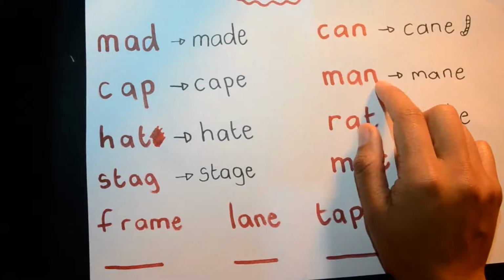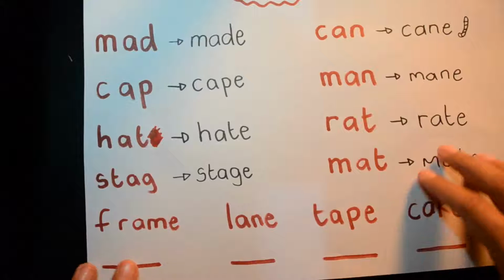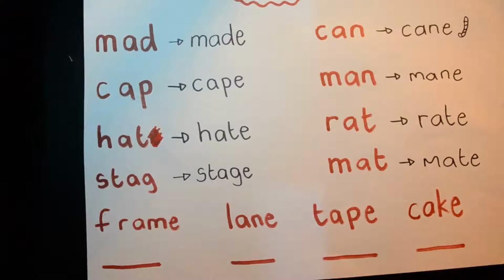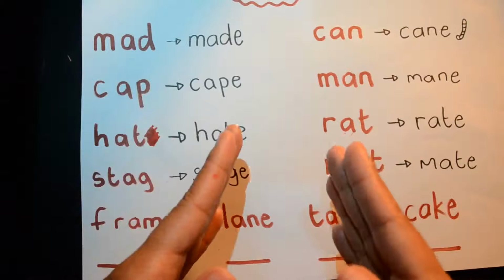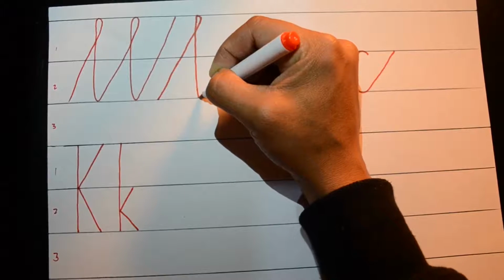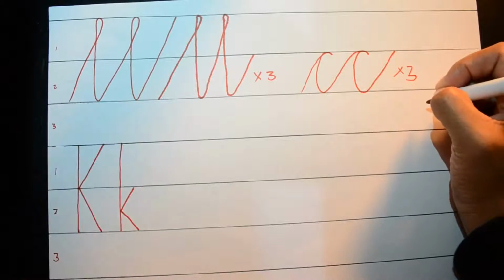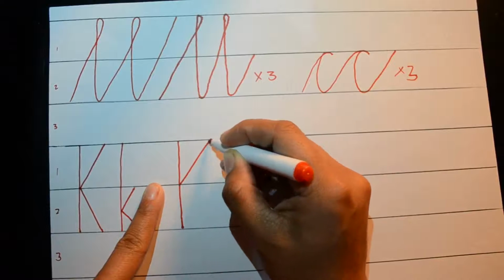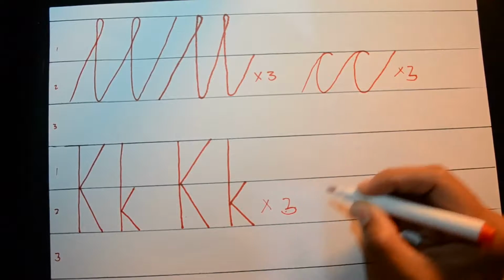WEEK 5 ~ ENG P2 ~ MON 11/05